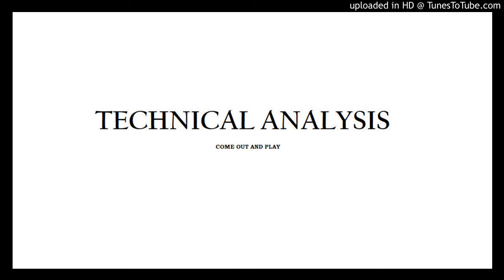Technical Analysis - Preface